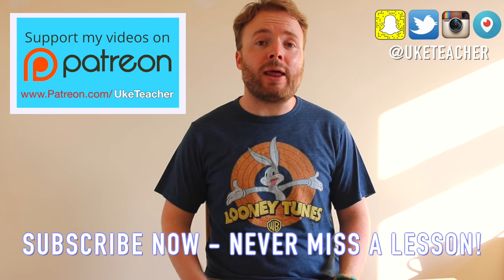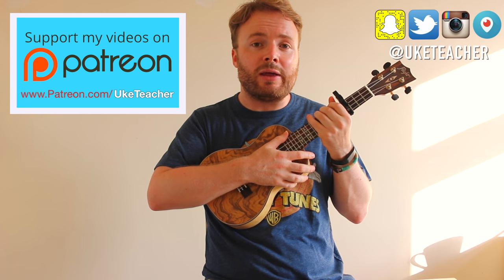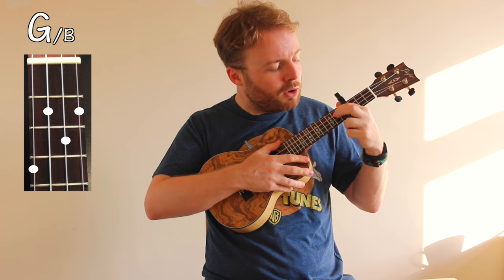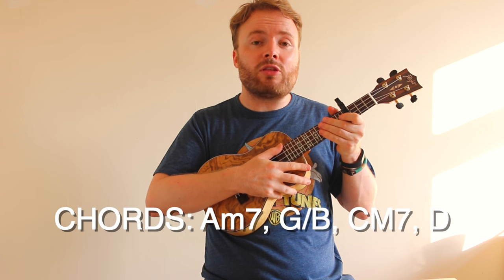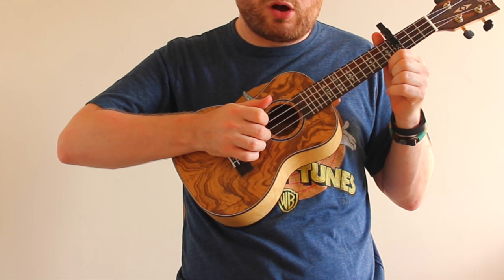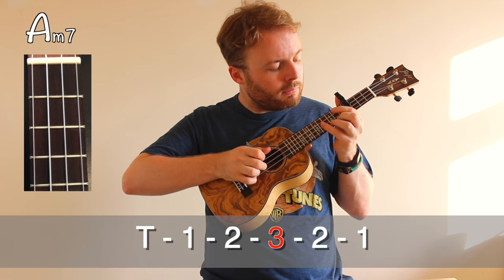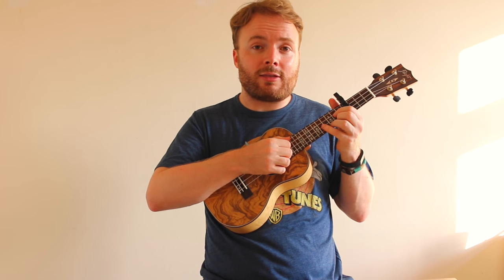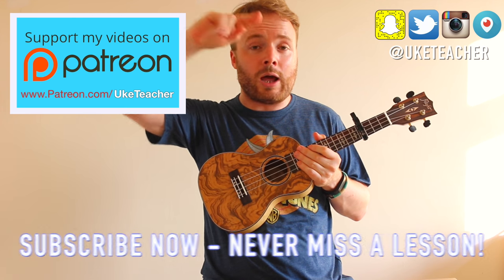Work - Rihanna feat. Drake (UKULELE TUTORIAL)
Here's a ukulele tutorial for Work by Rihanna (feat. Drake)! Before you start, download the songsheet from my Facebook page. I'll warn you in advance, I've taken a few liberties with the lyrics as they're a little hard to make out!

Work, work, work, work, work...

- check them out!